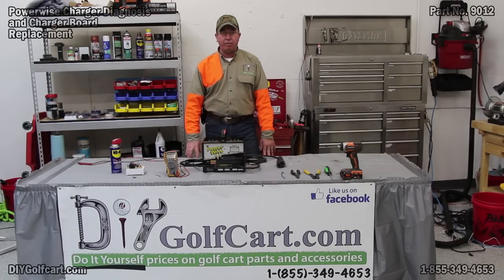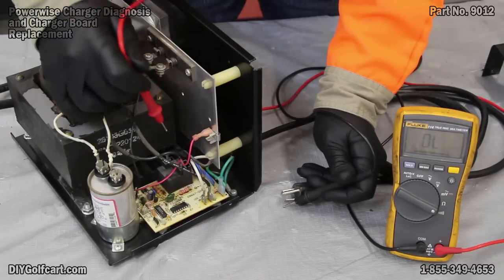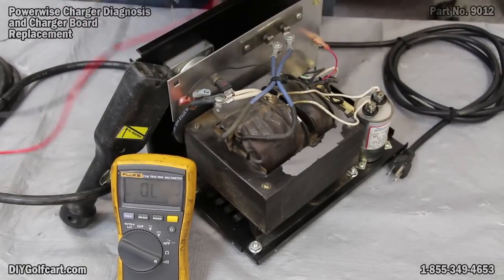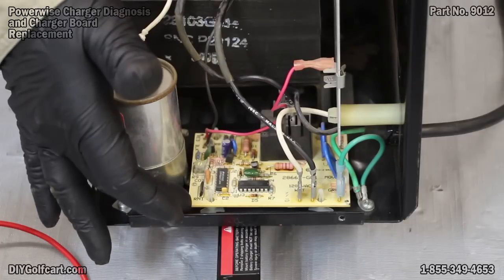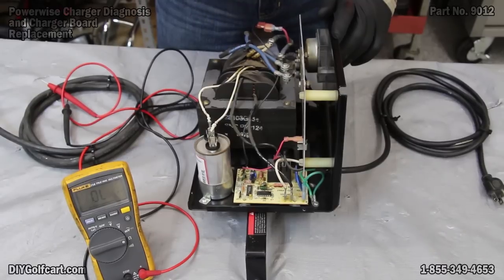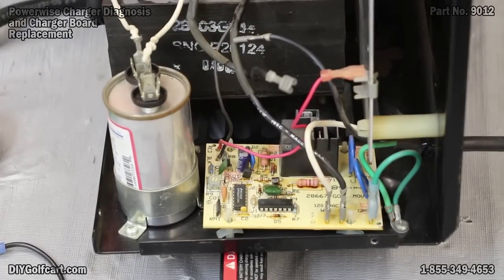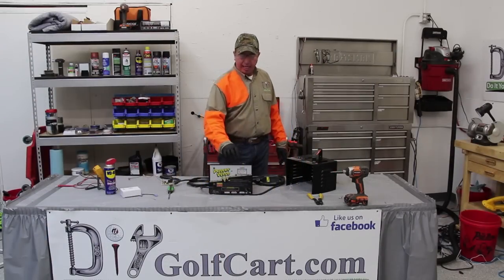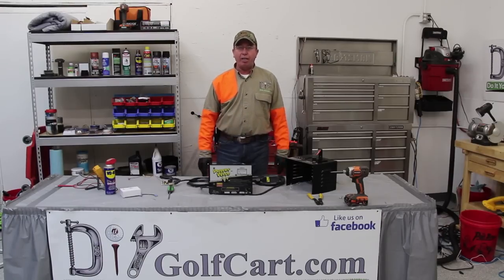Powerwise Charger Board and Diagnostic | How to Repair or Replace Golf Cart Charger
Barry shows you how to diagnose a Powerwise golf cart charger board as well as other key parts of your golf cart charger. He shows you how to test the board, relay, ammeter, fuse, and diodes in your golf cart charger. This is the standard charger for 36 volt EZGO golf carts. We sell all the parts needed to repair your golf cart charger. Please give us a call so we can help  you discuss all the proper steps needed to diagnose your battery charger.